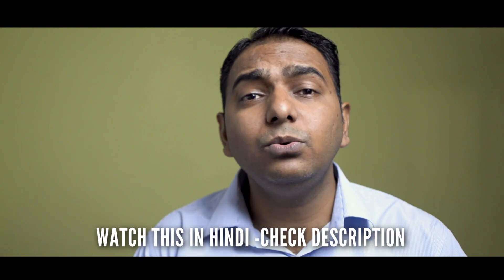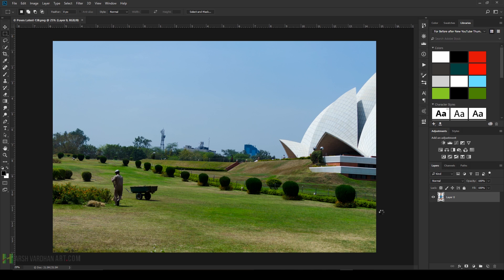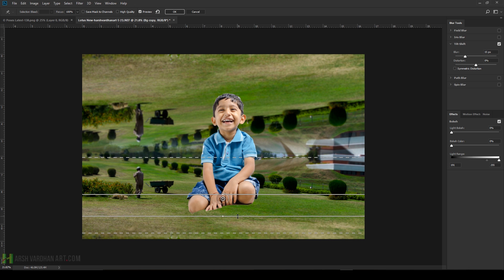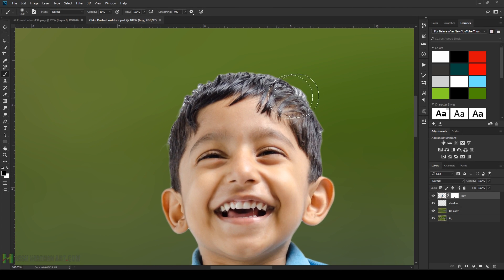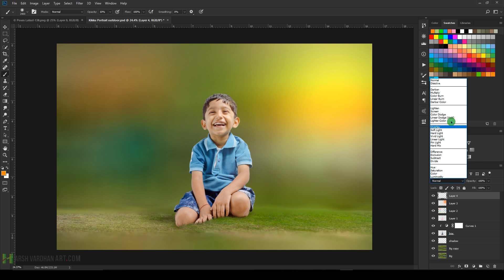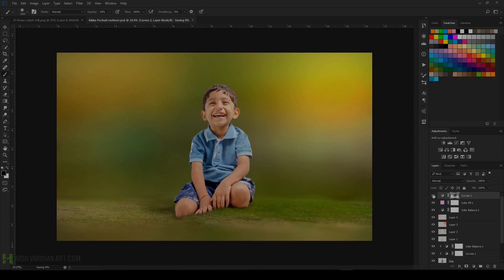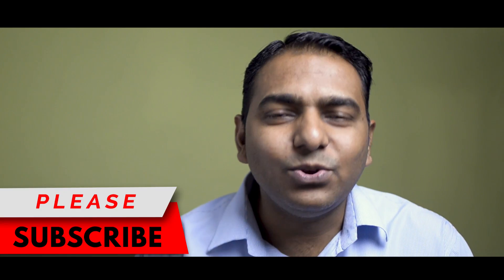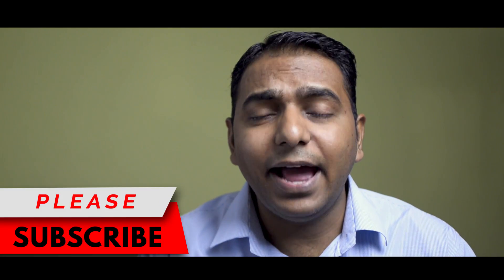How to Change Background in Photoshop || Fake Bokeh Background in Photoshop Easily-English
Become Premium Member to Access all Premium Training Tutorials+ Photoshop Action+Images Overlays+Presets

In this episode, I show you how to change the background of an image with Photoshop.

In this Photoshop tutorial, I show you how to outline and extract a subject, replace the background and then make them blend nicely.

Photoshop makes it fast and easy to change a background.
You will learn how to change the background in photoshop and with dark and soft light effects in photoshop.
Follow these easy steps to change the background of a photo in photoshop.
In this Photoshop tutorial, I will show you how to change background & remove a background.
And how to add background in Photoshop 2018

Check this photoshop tutorial to know how to change the background to a custom one.. With this trick, you can give a professional look to your photographs
Photo Editing, Photo Retouch, Background Removal, Photo Retouch, Photoshop Tutorial 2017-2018, Image resizing, Edit image with Photoshop. Photoshop CC Tutorial

Adobe Creative Cloud Photography plan (Photoshop CC + Lightroom) [Prepaid Card]

Nikon AF-S Nikkor 85mm F/1.4G Prime Lens for Nikon DSLR Camera

Sigma 35mm F/1.4 DG HSM Art Lens for Canon DSLR Cameras

Canon EF 50mm F/1.4 USM Prime Lens

Canon EF 85mm f/1.8 USM Prime Lens for Canon DSLR Camera